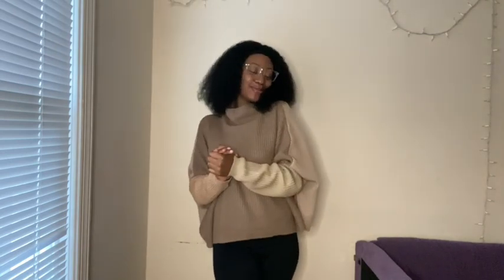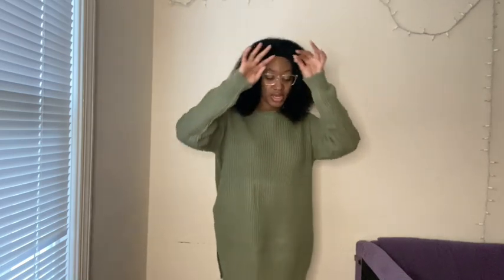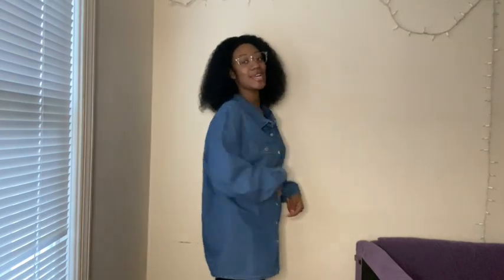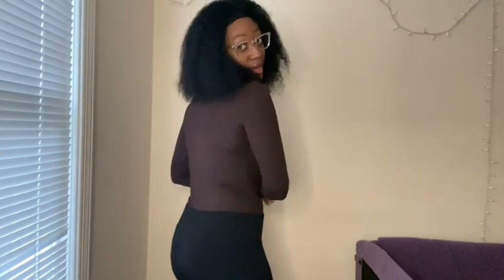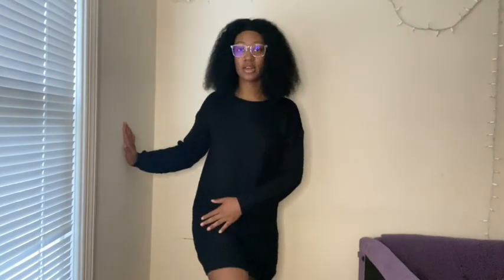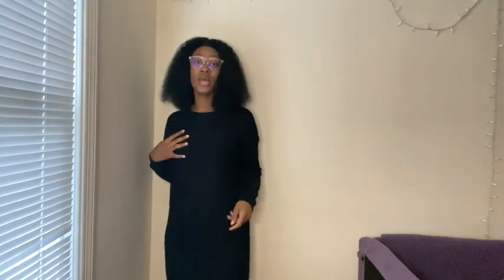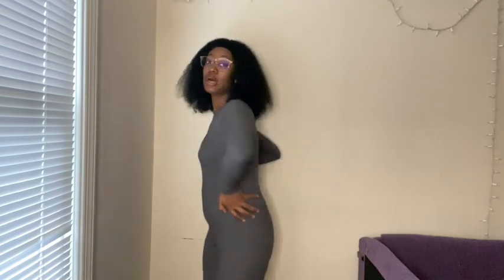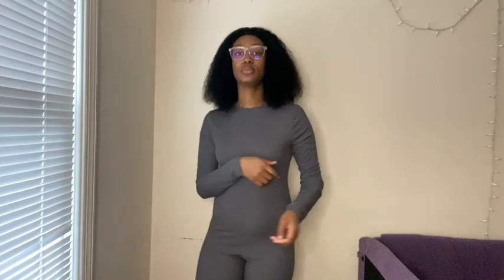PRETTY LITTLE THING FALL HAUL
Hey y’all! I am back with a NEW video and this is my first clothing haul and it’s from Pretty Little Thing! I ordered some fall items and they were so cute, so i wanted to share them with y’all!